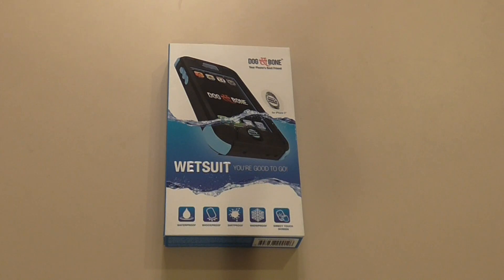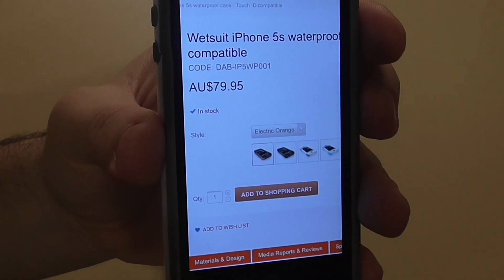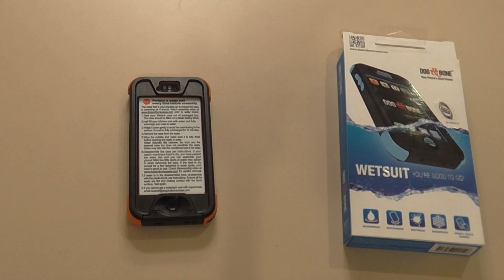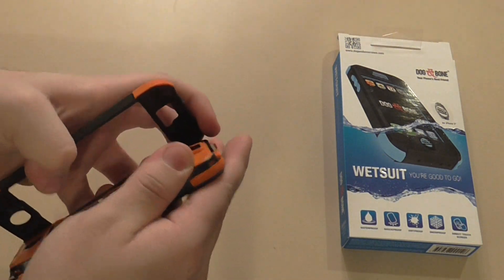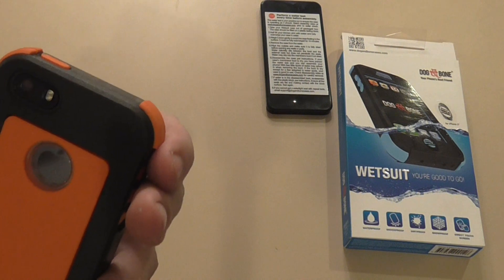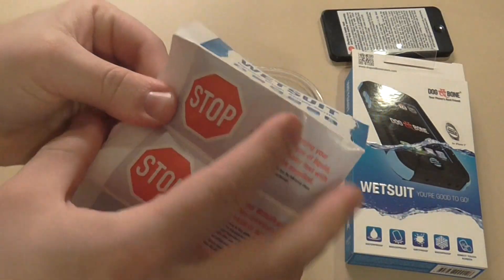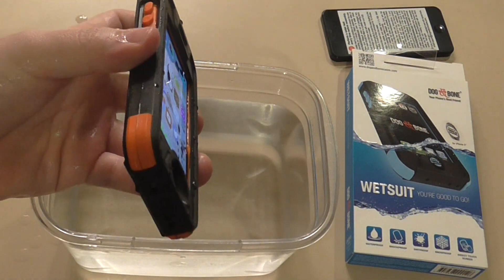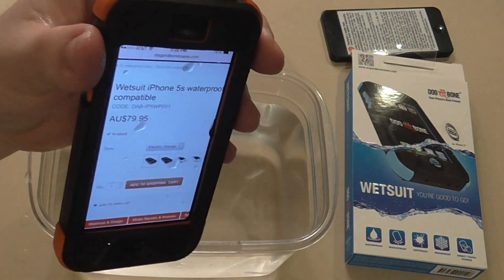iPhone 5S Wetsuit Case With Touch ID! - Review & Demo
Twitter.com/JB_iPhone5
Instagram.com/NathanielReichert
EverythingiPhoneChannel.com